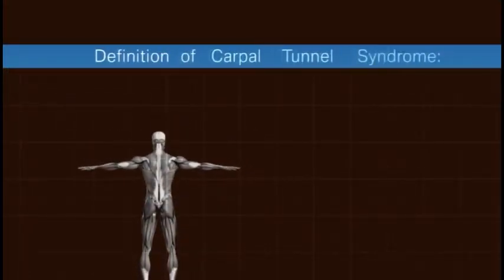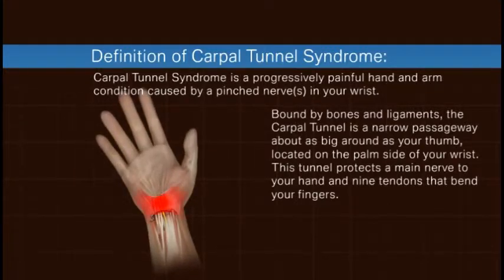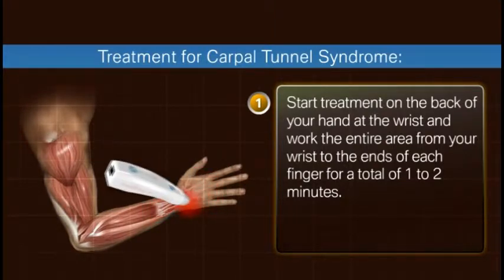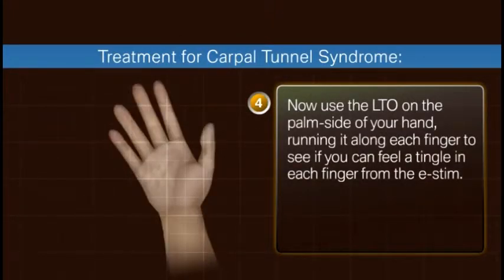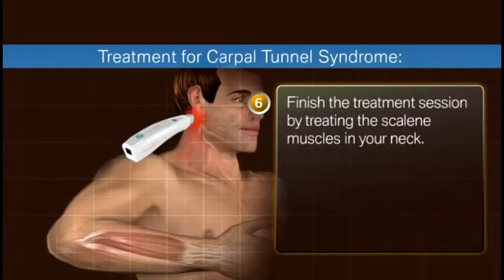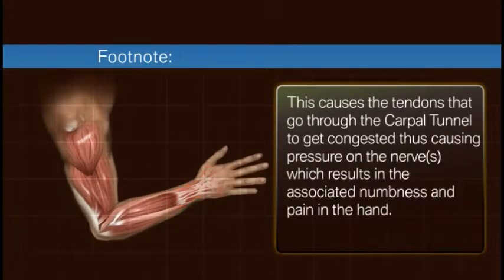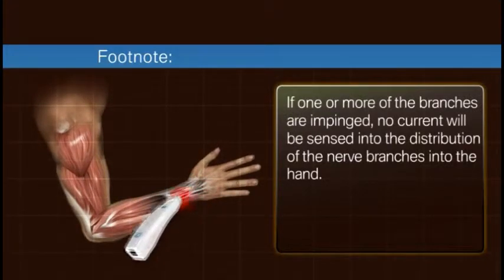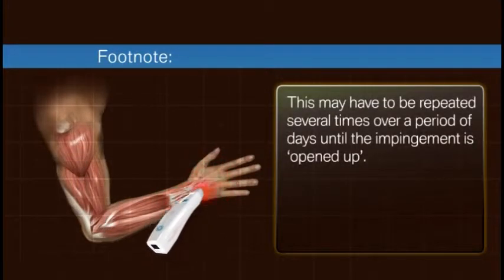LaserTouchOne for Carpal Tunnel Syndrome